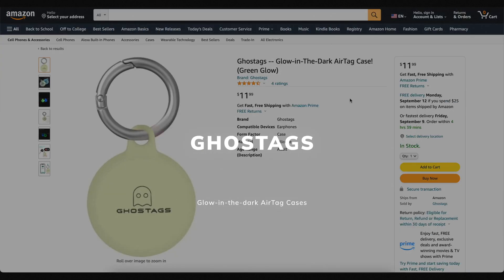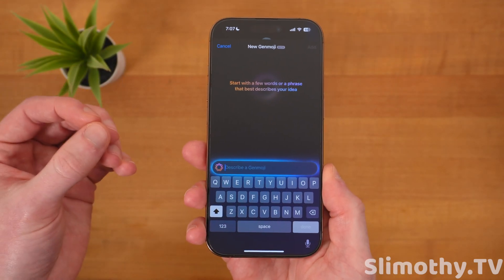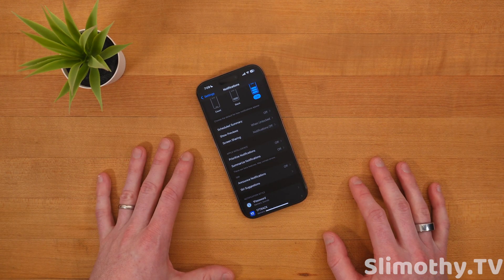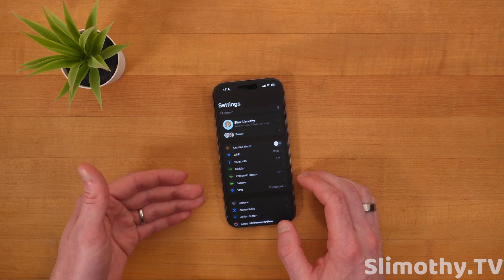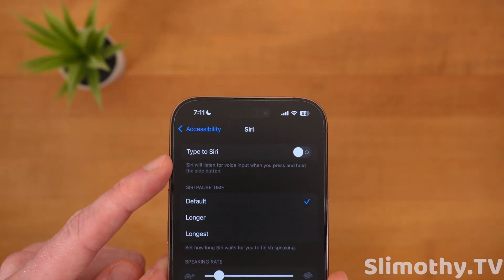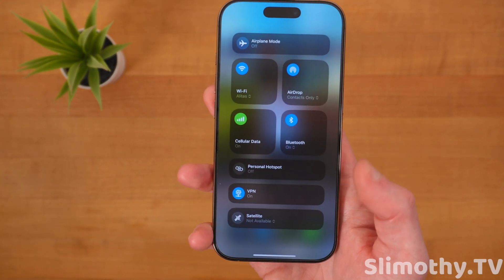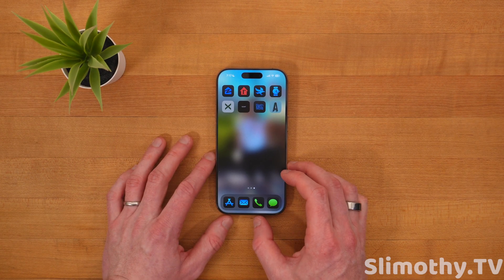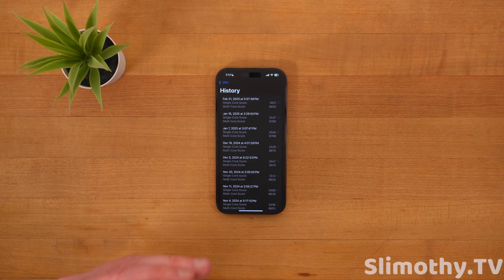iOS 18.4 Beta 1 // What's New? // Watch This BEFORE You Update! 🛑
Apple just released iOS 18.4 Beta 1 to Registered Developers and I must say, it is underwhelming. There are so many bugs and not many new features. I highly recommend everyone avoid this update until they smooth it out! Plus, you're not missing much. Apple News+ Food/Recipes? Lame. New Genmoji button on the keyboard? Also pretty lame. No new Apple Intelligence AI features either, except for Prioritized Notifications.